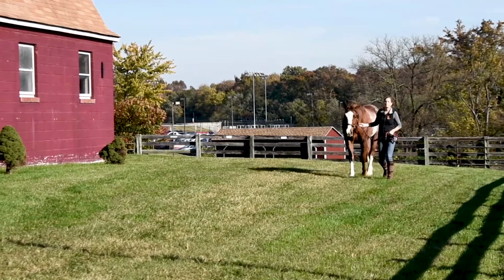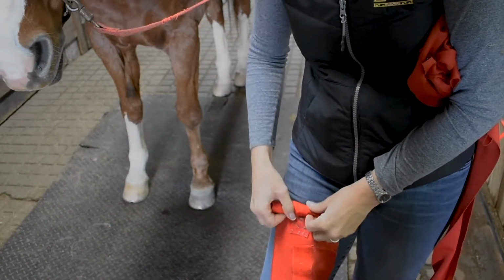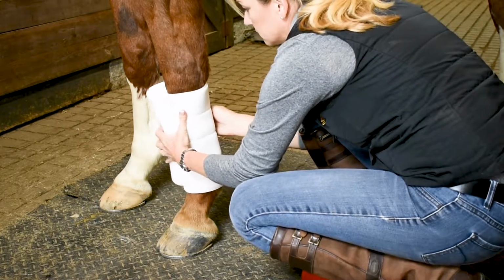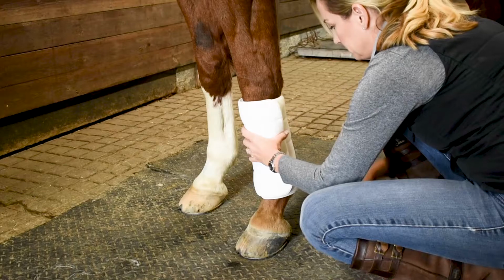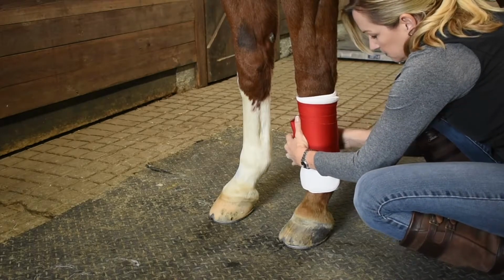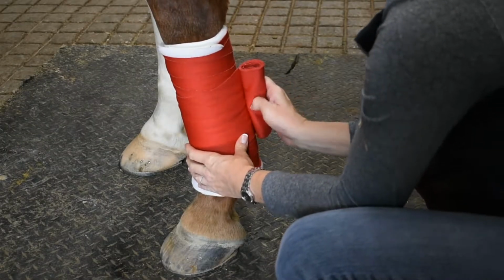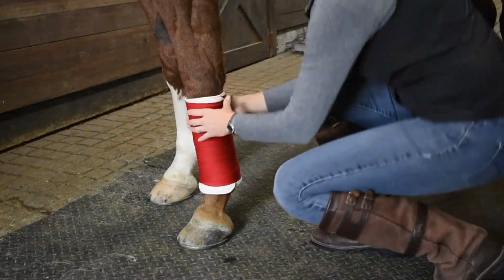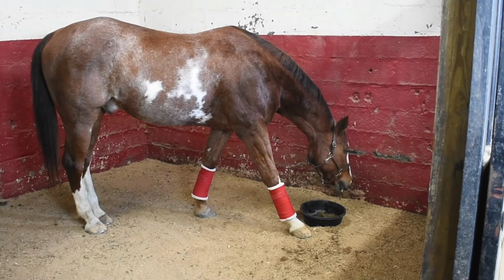How To Apply A Stable Bandage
Learn how to correctly apply a stable bandage to a horse's leg.